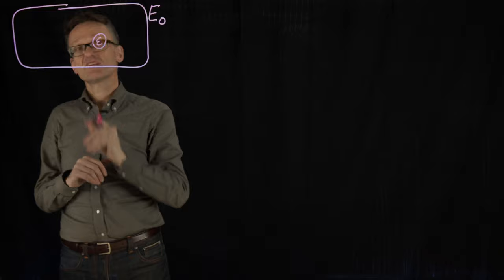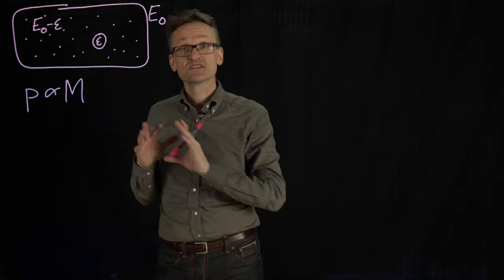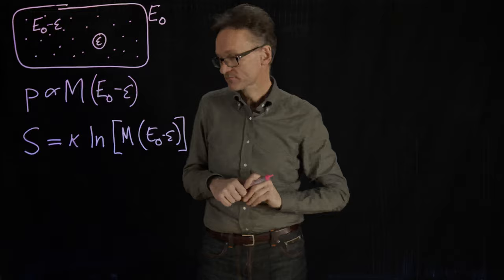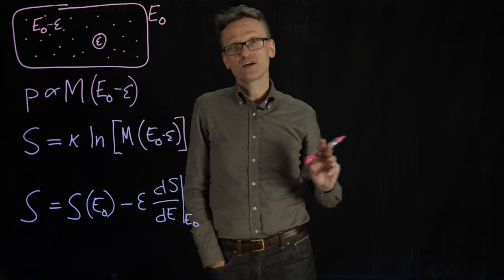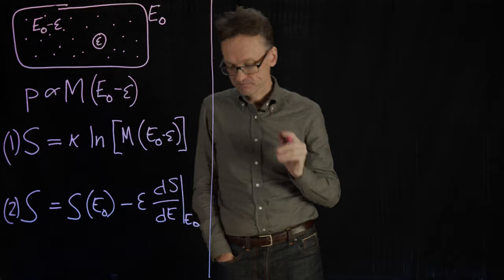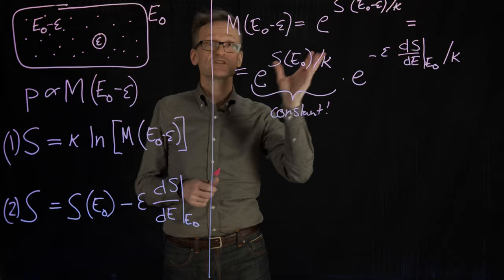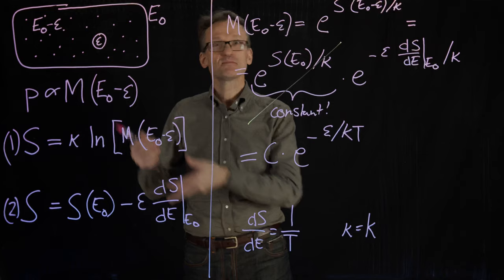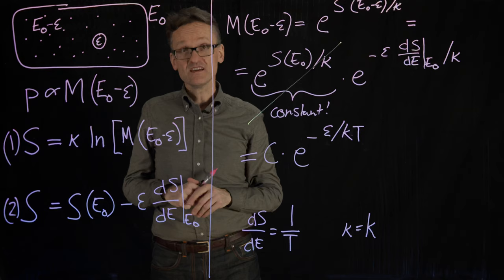Lecture 04, concept 12: Deriving the Boltzmann distribution - general case